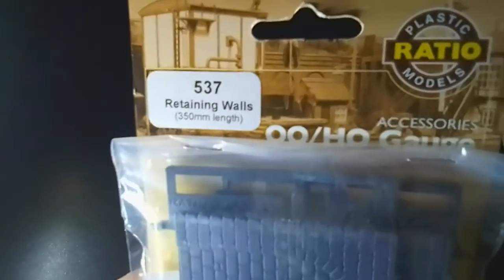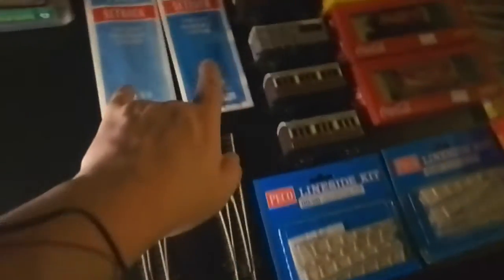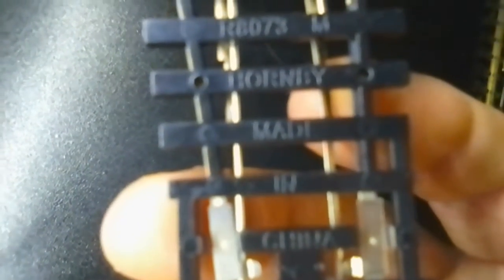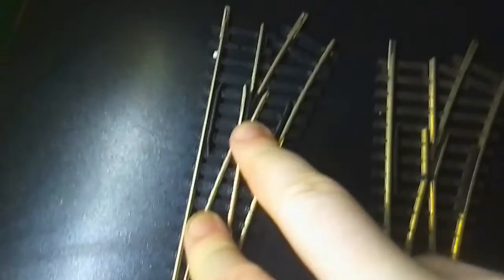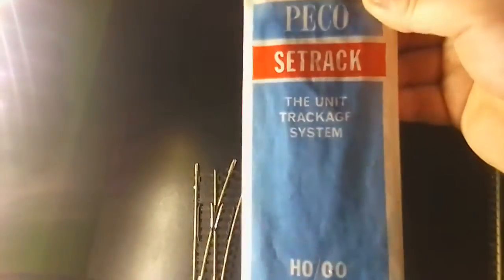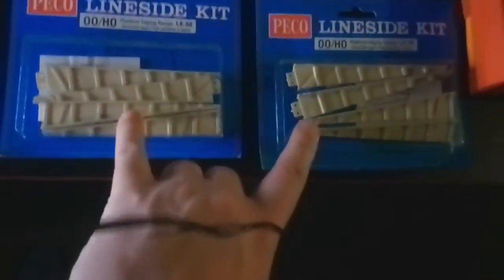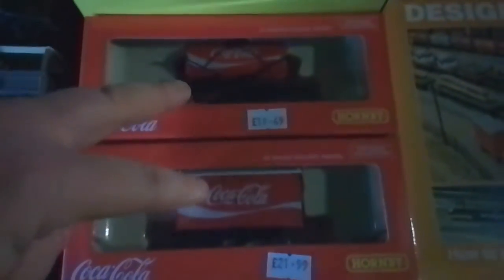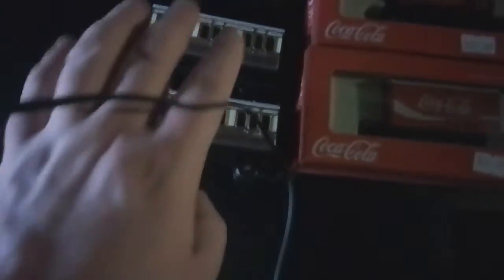Another purchase collection from my model store. 21